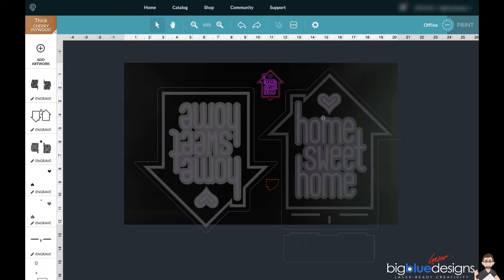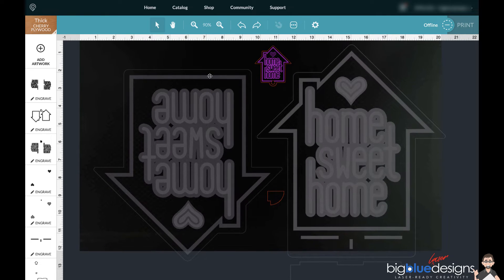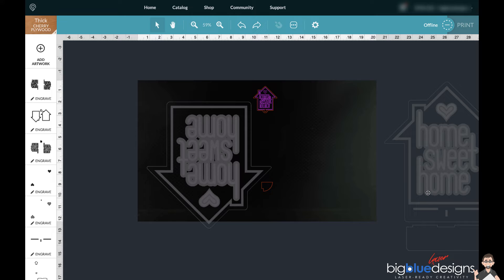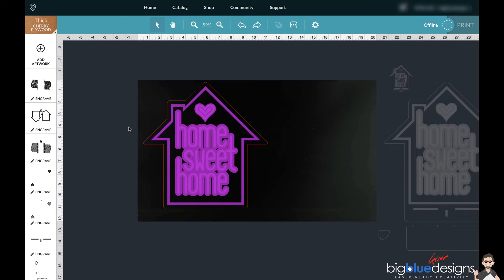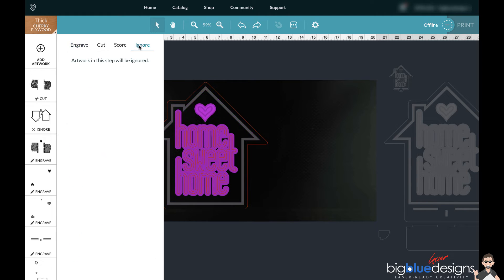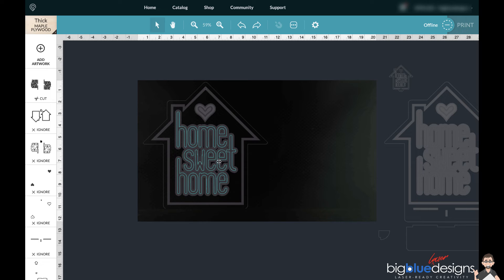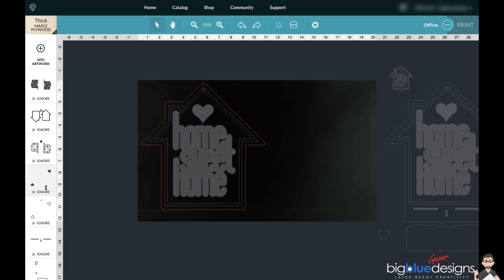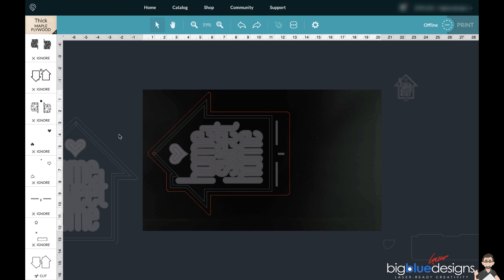Glowforge Tutorial: Cutting a Design With Multiple Layers in one File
Here is a tutorial showing how to work with a file that has many layers in the Glowforge app.